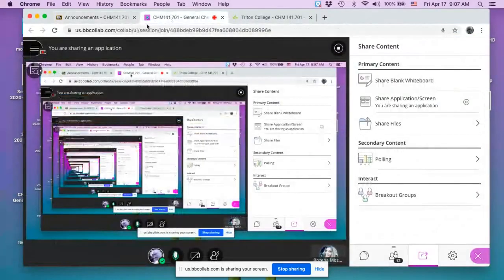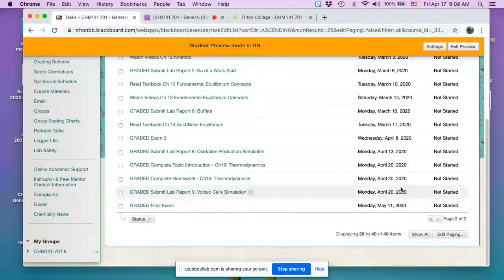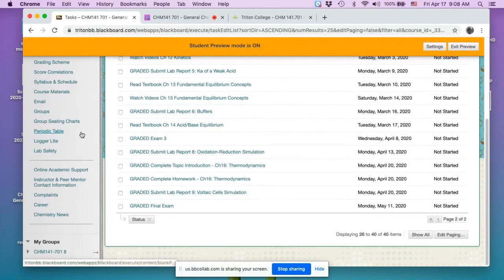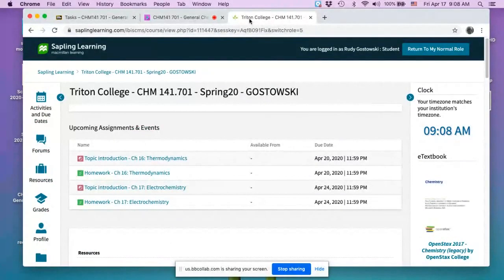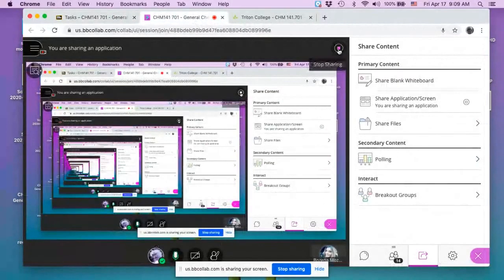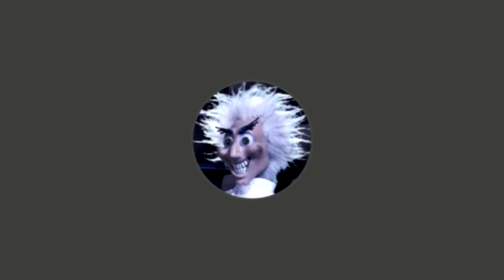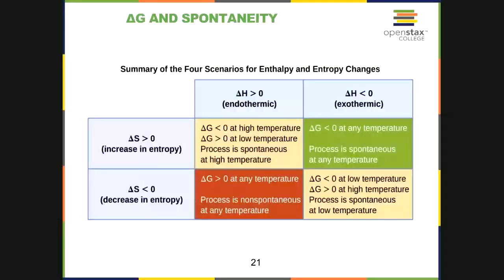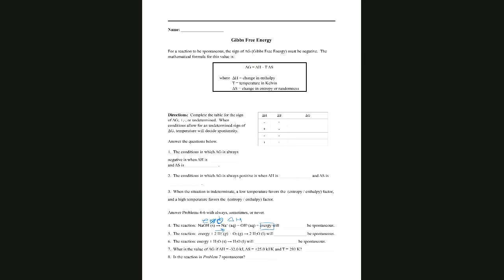4-17-2020 9:00 CHM141-701 Lecture